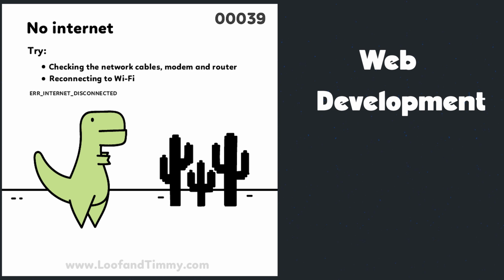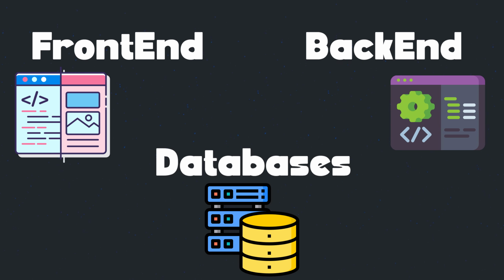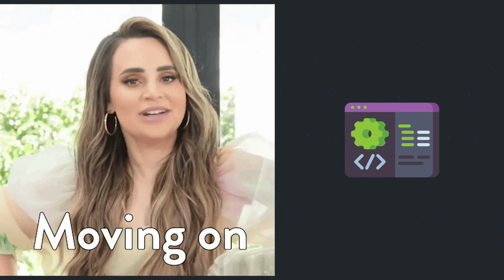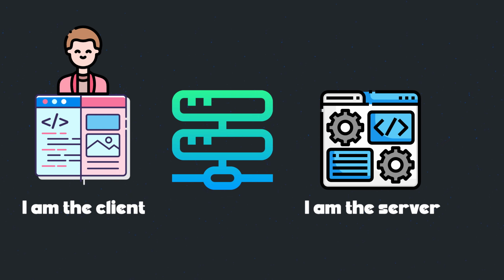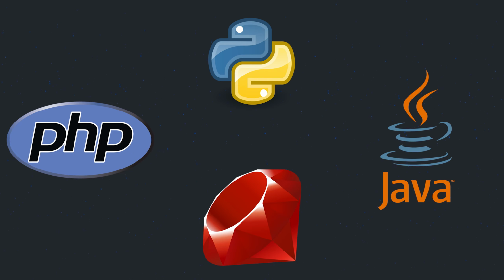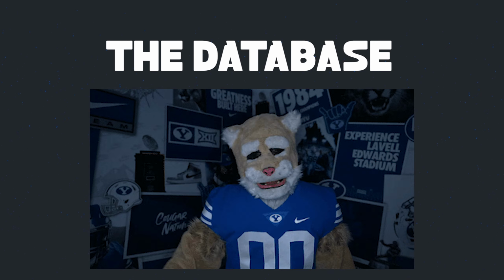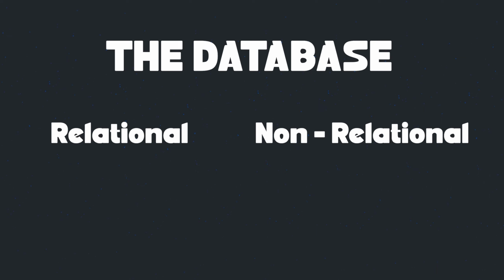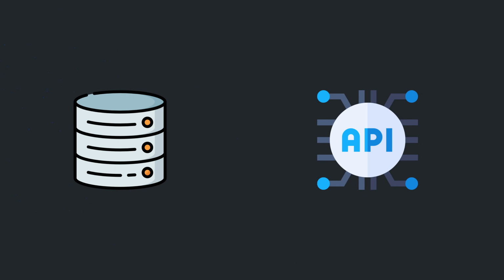Web Development | Introduction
Welcome, This video goes through the basic outline of Web Development for beginners looking to understand what it is!

3. Dark Aurora Zero Theme